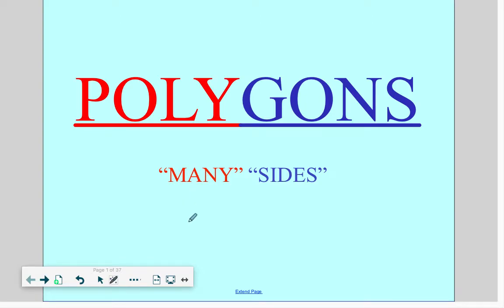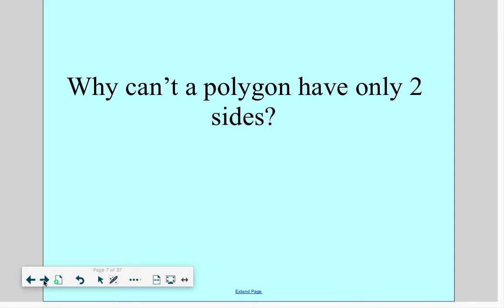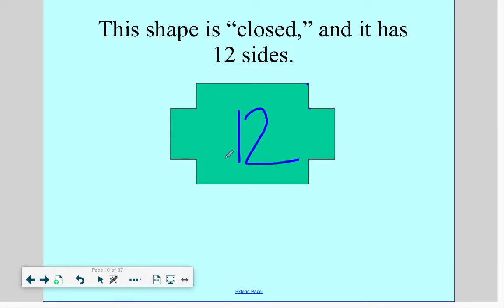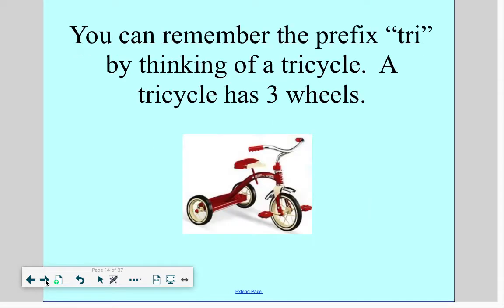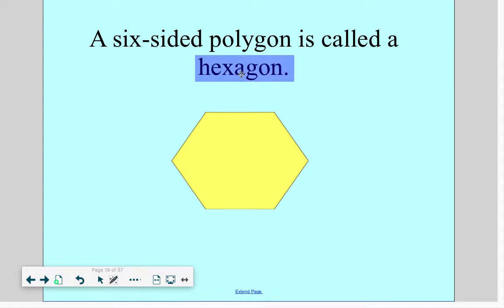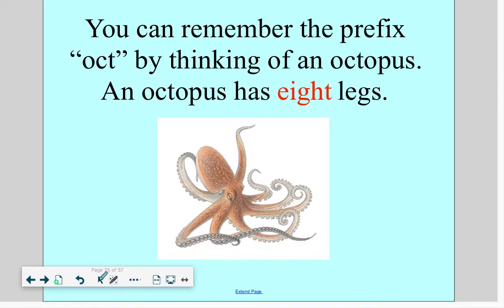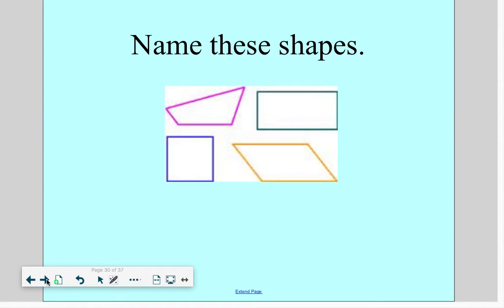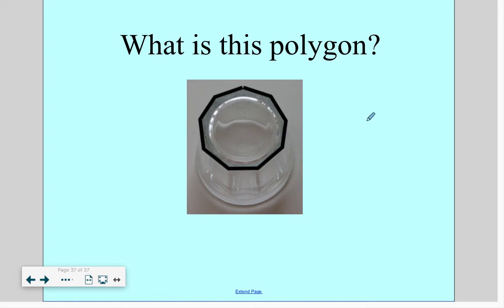Polygons Video 1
This video is an introduction to polygons, their characteristics, and their names.